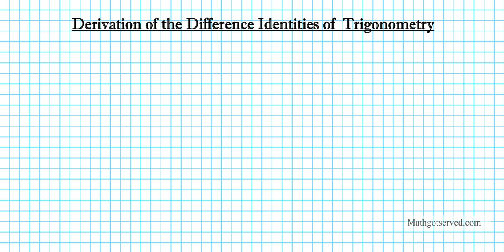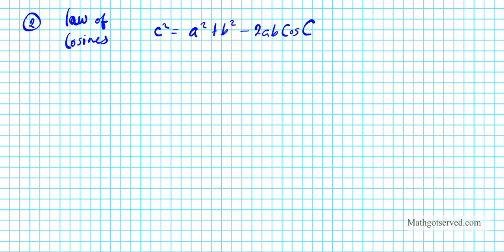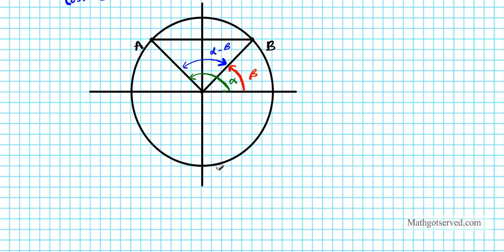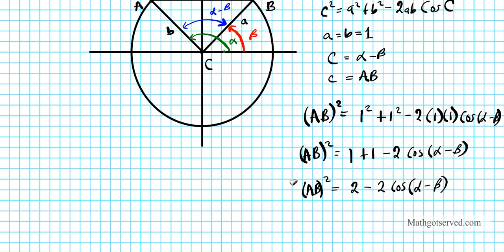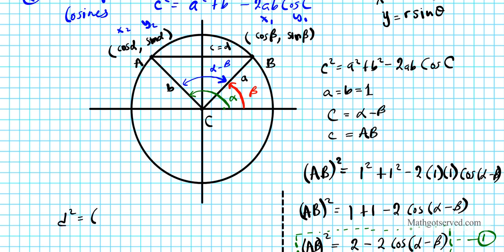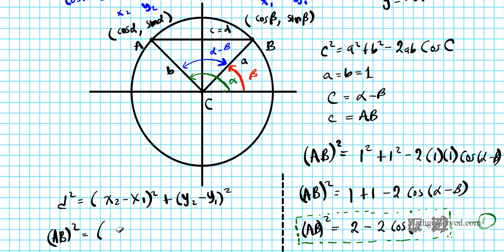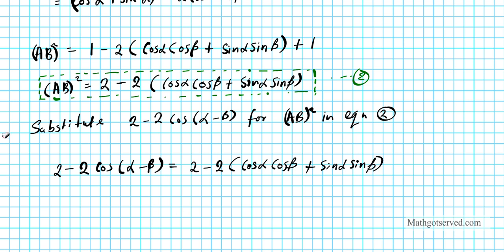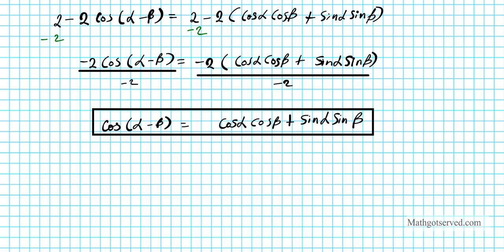derivation of difference identities for cosine